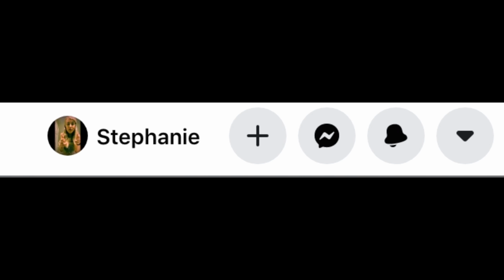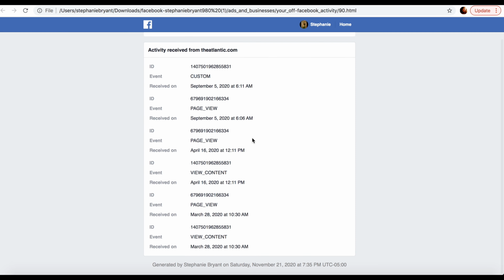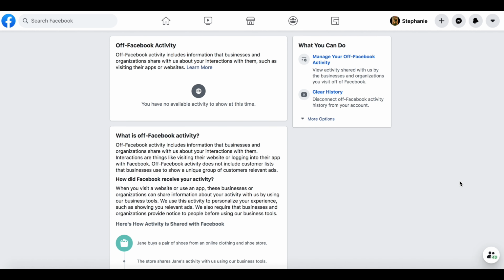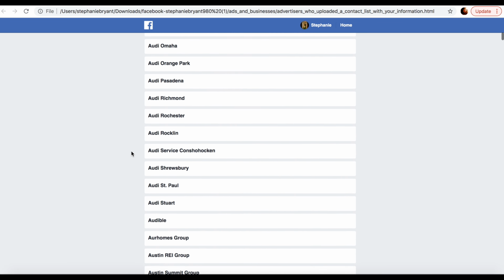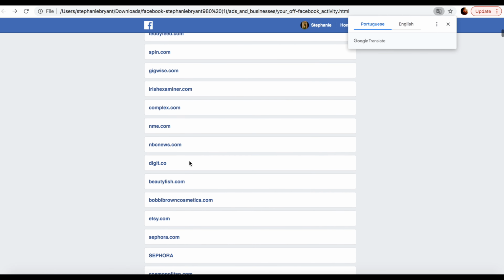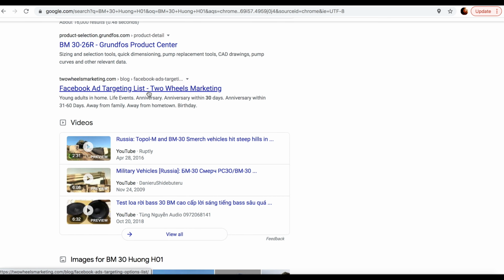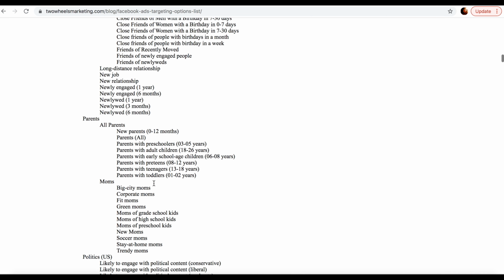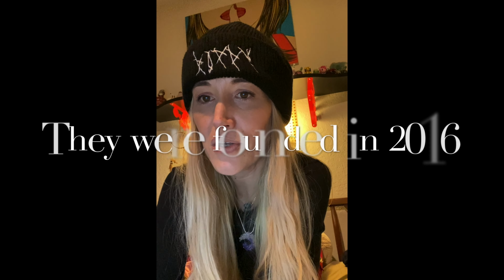Quick Dive: Downloading your Facebook information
Tutorial on how to download your Facebook information. A peek at your life in 35 files. A yellow pages full of advertisers and 3rd party sites that have your information. Deactivating does nothing. Been watching this whole team lie like crazy to protect their monopoly on our information. Is it worth it to learn what they're doing and how to protect ourselves? Or is it time/is it even possible to delete ourselves?